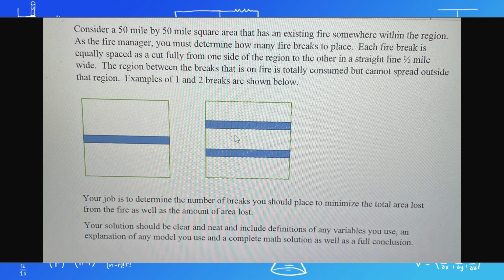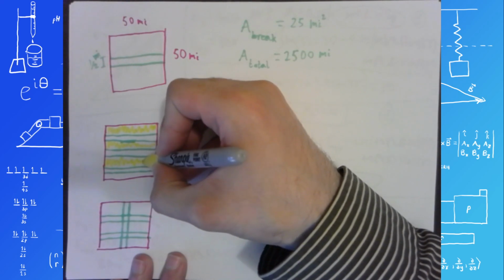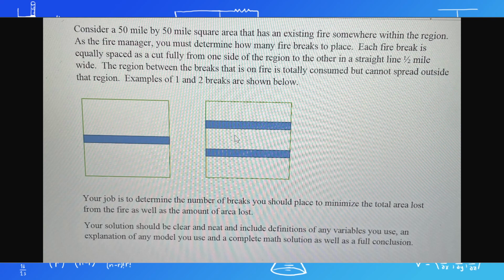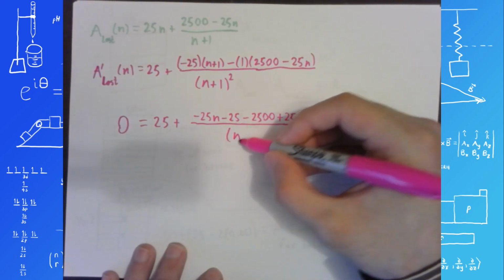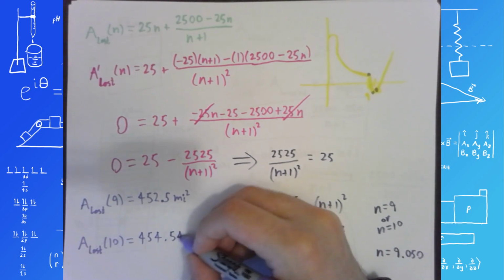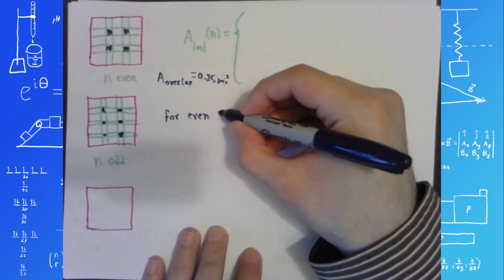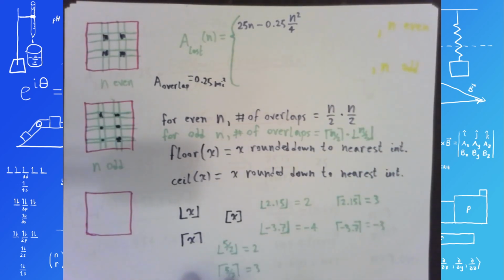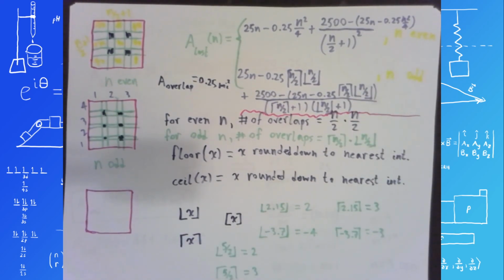Fire Breaks: An Optimization Problem Using Calculus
This is what I get for not ignoring the plight of Redditors trying to learn calculus...